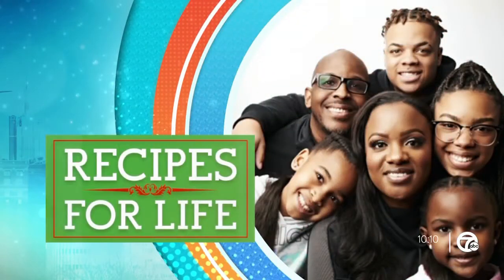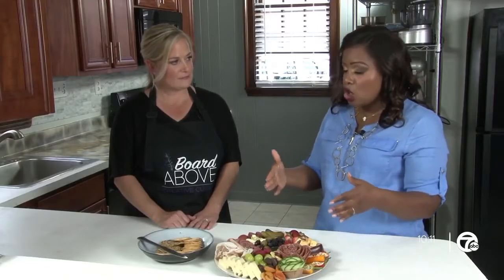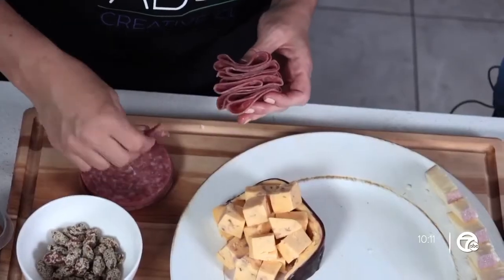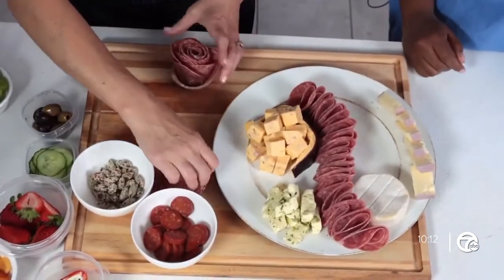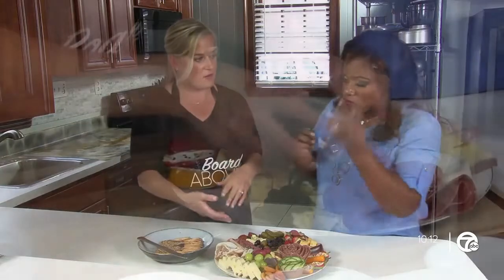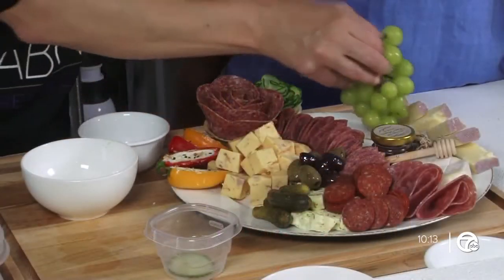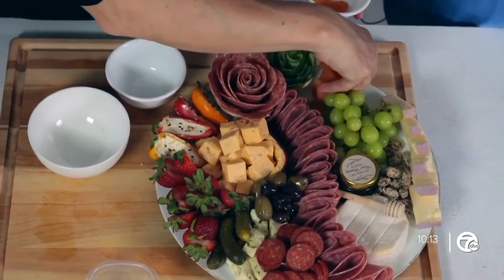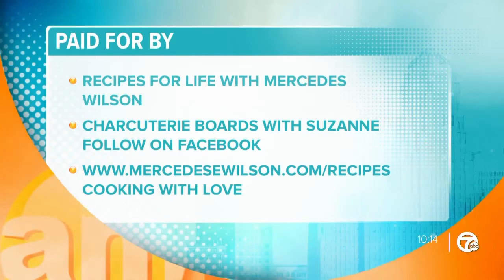Recipes for life – How to build a charcuterie board